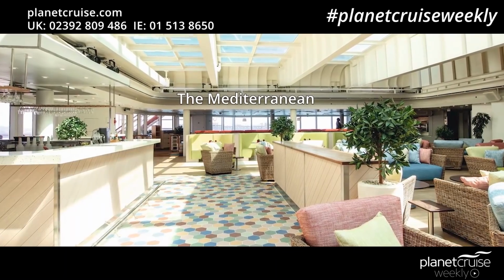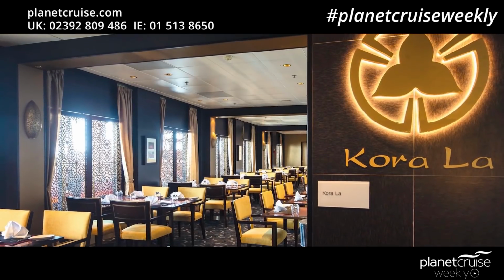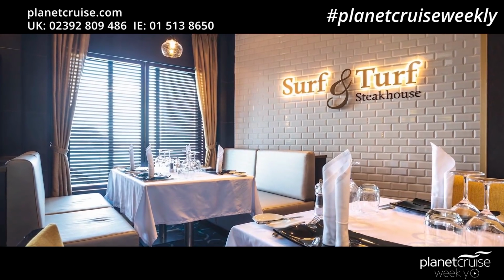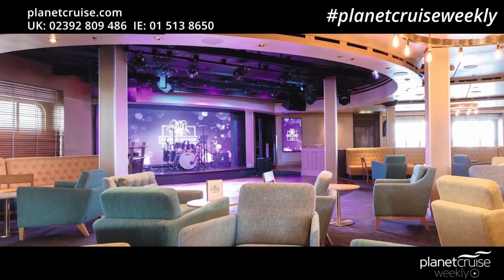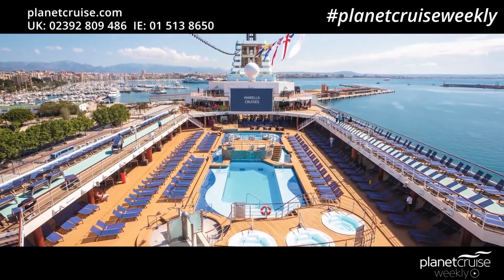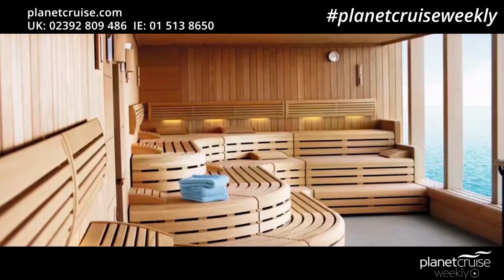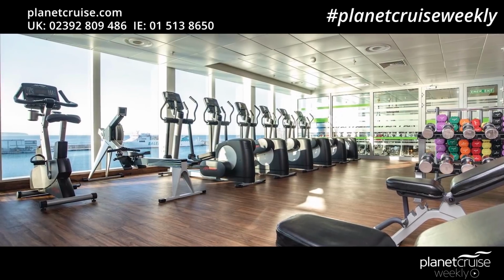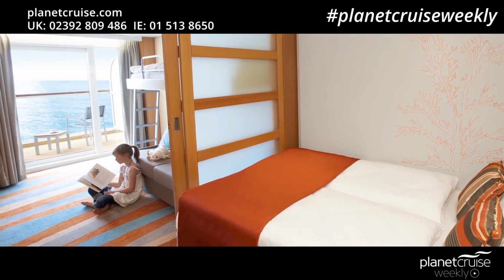Marella Explorer Cruise Review | Marella Cruises | Former Thomson and TUI Marella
Marella Explorer Cruise Review! This cruise review looks at Marella Cruises 'Marella Explorer.' Formerly Thomson/Tui Explorer. We look at Marella Explorer's Dining, Staterooms, Activities, Entertainment, Destinations, Spa, Gym and much more!

Marella Cruises, The former Thomson or TUI cruises create truly British cruise holidays. So when Marella Explorer Launched in May 2018, they decided to launch the largest ship in the fleet with a capacity of 1,924 passengers.  The fleet as a whole, the ship is billed as all-inclusive (in that alcoholic and non-alcoholic beverages, food and tips are included).

There are 10 restaurants, half are included in the price of your cruise. The restaurants included in the price of your cruise are:

- The Market Place
- Snack Shack at Latitude 53
- Mediterranean’s pizza
- Tapas
- Vista’s Italian cuisine.

The restaurants that will cost a small extra are:

- Surf and Turf steakhouse
- Umi Sushi
- The Dining Club

Marella Explorer are admired for their professional and super friendly entertainment offerings and Explorer marks another step forward! During the day the entertainment team will be on hand to give you pool games, activities and fun competitions. This will all by the pool deck and centeral podium. On top of this there will be a cluster of activities, entertainment and live music up by the pool.

Marella Explorer has a laid back warm feel, a lot of the colours used are browns, beige and oranges. The ship is stylish and all come with the expected basics such as a safe, mini-bar, hair dryer, flat-screen TV, etc.  There are also some brand-new Family Cabins on Explorer. Most of these family cabins can interconnect across all cabin categories.

Its worth noting that all the cabins across all categories are generous in size. There are a lot of insides and outside that offer 4 people (Pullman bed) options and good accessible options too.

Interestingly there are 2 balcony grades. The first one has a 12 square meter balcony where you will find a hammock and seating with a table. There are also some 20 square meter balcony cabins for the family, all at the back of the ship, so you can look bakc at the ocean views and see some truly beautiful sunsets.

Included in this is a Premier Service. This is where you can get on the ship first with the priority check-in, breakfast in bed and a free pressing service.

About Planet Cruise:
We are an independent cruise travel agency who provide exceptional cruise holiday packages to destinations all around the world. On our Cruise YouTube Channel we produce Cruise Ship Videos including: Cruise Ship Tours, 360 Degree VR Cruise Ship Tours, Reviews of Cruise Ships, Cruise tips and tricks, Holiday Destination tips and tricks, Cruise Vlogs, Stateroom and Cabin Tours, Cruise Food, Cruise Entertainment, Cruise Itineraries, Cruise Deals, Ocean Cruises, River Cruises, Destinations around the world and much more.

We love cruising and are very passionate about it. We also, want to give you amazing cruise deals. Follow us as we show you amazing cruising deals as well as places you can travel to such as;  the Mediterranean, Caribbean, USA, Australia, Asia and more...